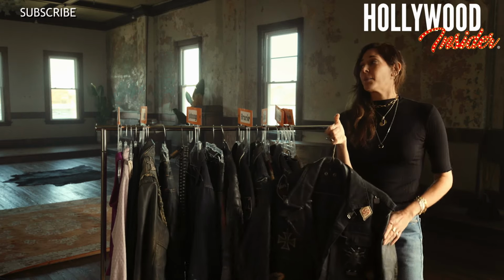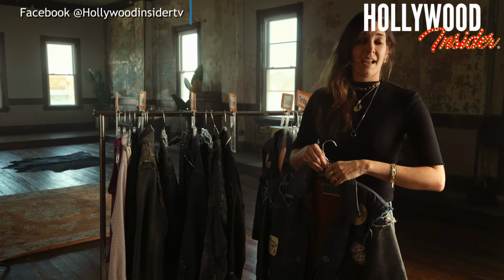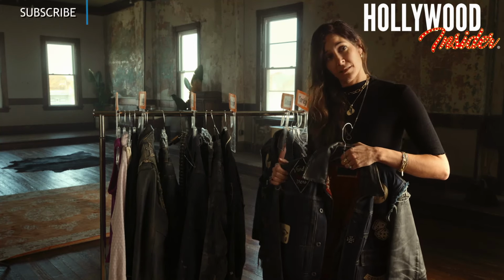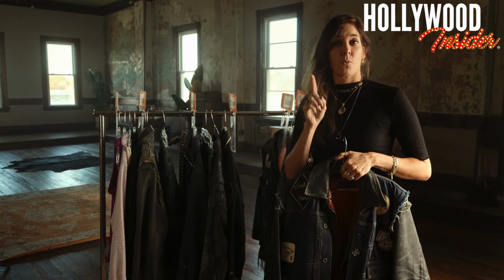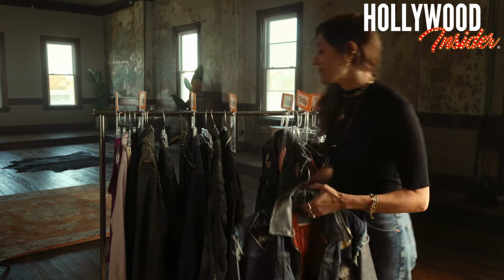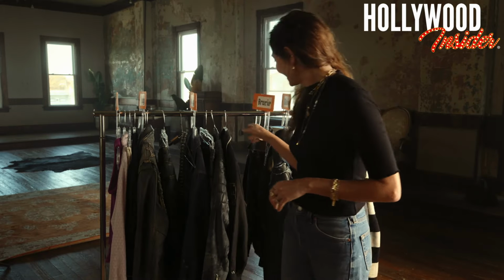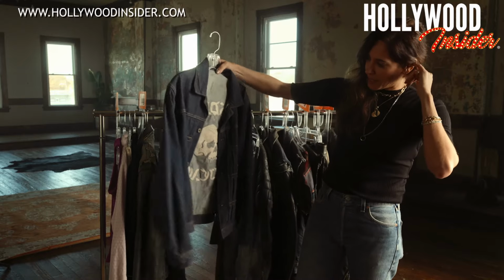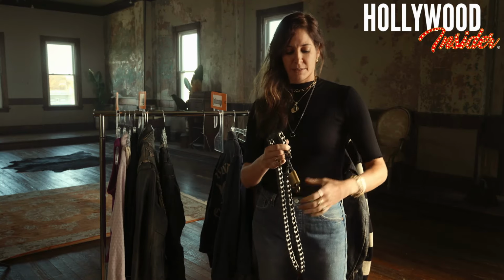Erin Benach Spills Secrets on 'The Bikerider' In Depth Scoop Interview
The Hollywood Insider is the first and only media network to fully ban gossip and scandal. Our mission is: The Hollywood Insider focuses on substance and meaningful entertainment, while staying against gossip and scandal, by combining entertainment, philanthropy and education.

ABOUT US
Hollywood Insider focuses on substance and meaningful entertainment, while staying against gossip and scandal, by combining entertainment, philanthropy and education.